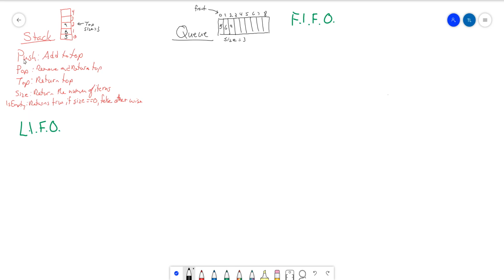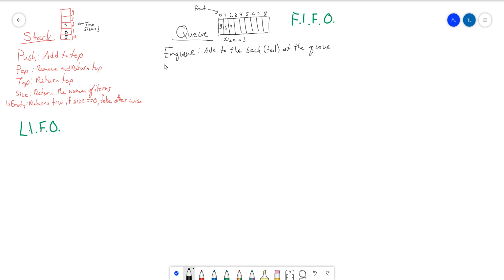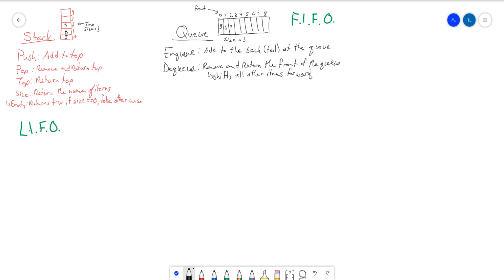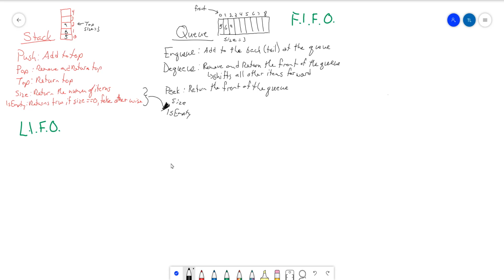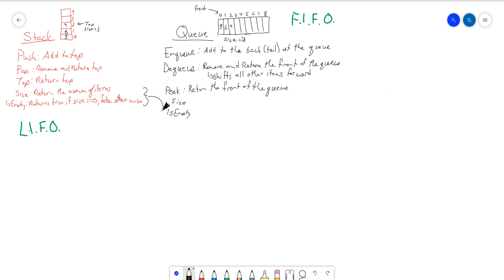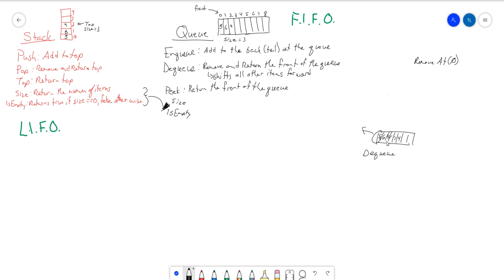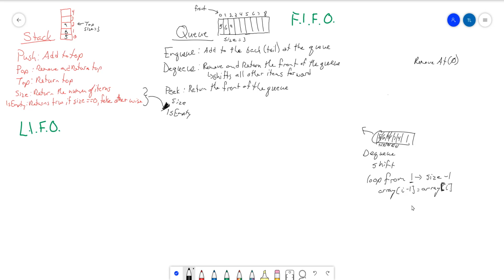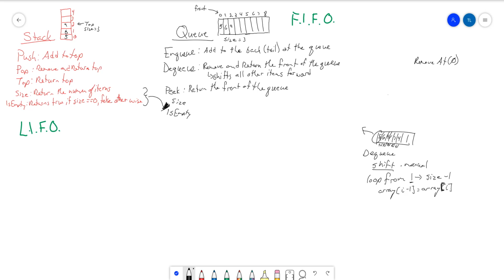ICS4 - 6.2 Queue Operations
A dive into the basic operations of a Queue. e.g. Enqueue, Dequeue, etc.